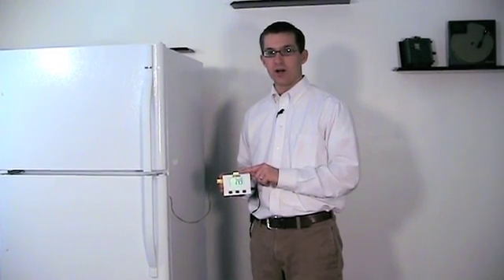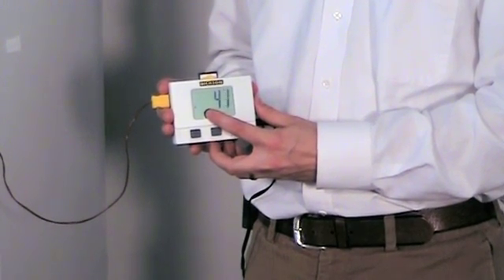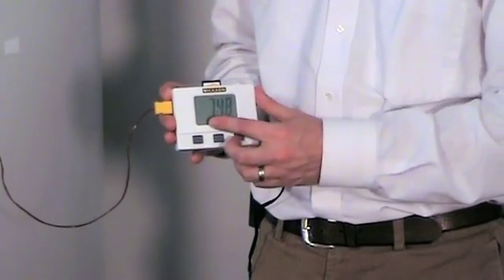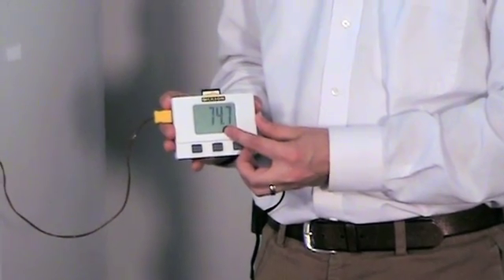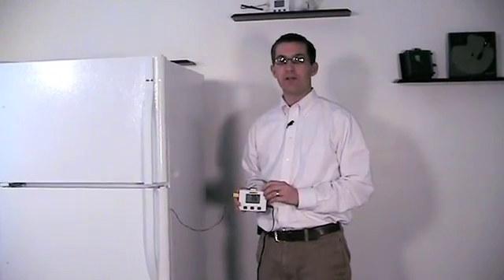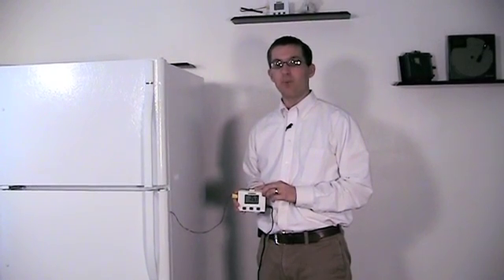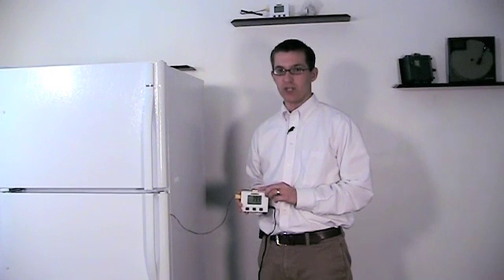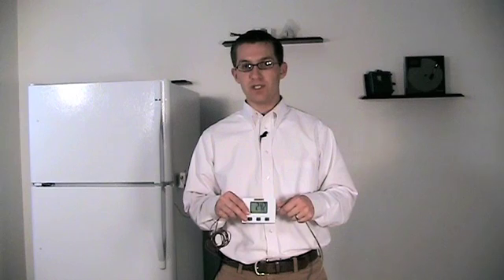Downloading Data - Dickson VFC 320/325 Temperature Data Logger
This video outlines how to download data from the Dickson VFC 320/325.

Software Setup Includes:
- Using DicksonWare
- Configuring your device via DicksonWare
- Advanced features

The VFC 320 and VFC 325 save money in ways min/max thermometers cannot-- CDC-recommended continuous data recorders tell you how long vaccine temps were out of range.
Geared for Fast-paced Clinical Settings--
• K-Thermocouple Probe (VFC 325 comes with two K-Thermocouple Probes)
• Glycol bottle stability for open/shut refrigerator doors
• Jumbo display with min/max option and visual/audio alarms
• USB-enabled triple speed downloading
• FLASH memory card data transfer-capable